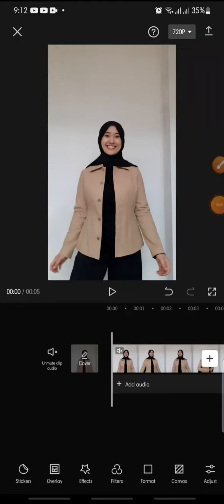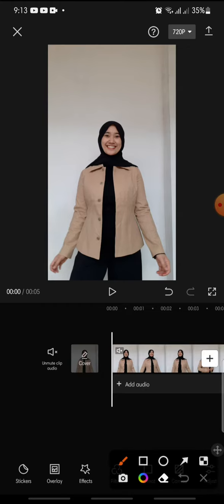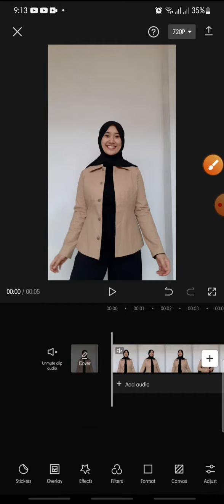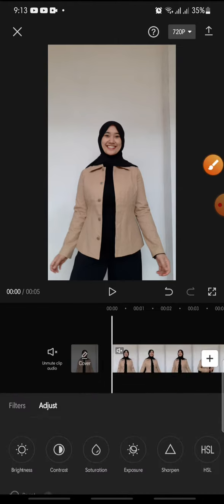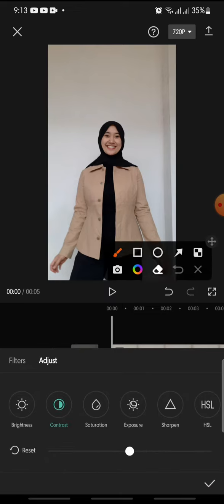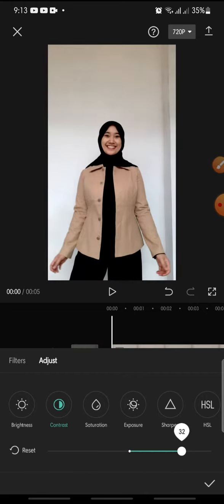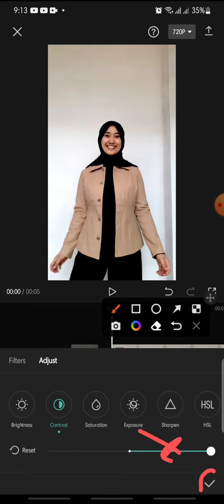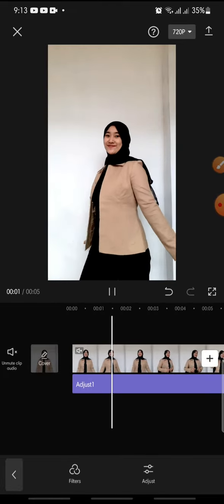How To Setting Contrass On CapCut Apps || CapCut Tutorial